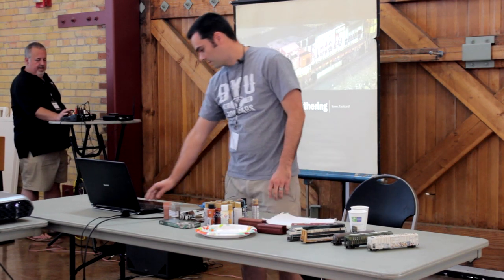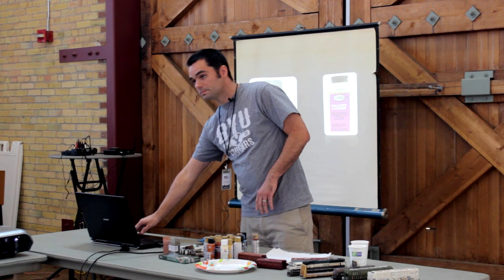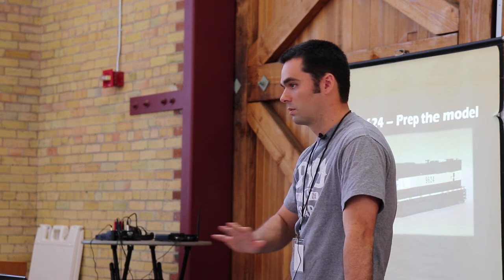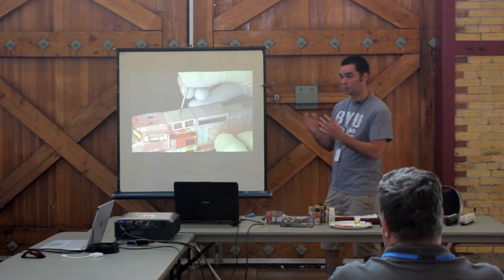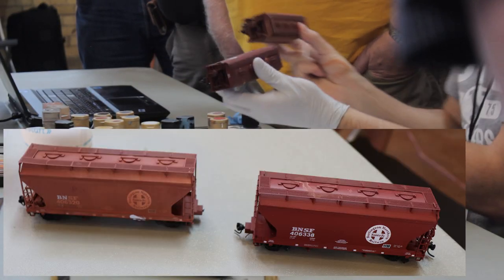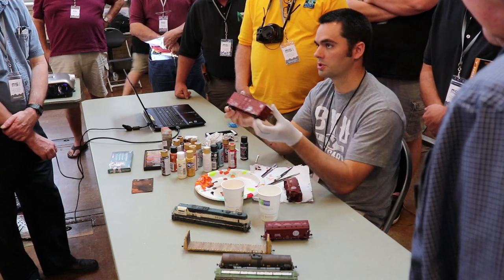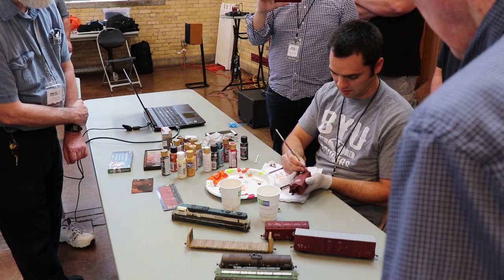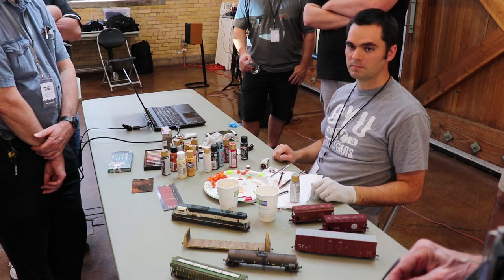How to weather freight cars with acrylics | Weathering Clinic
Hands-on weathering clinic given by Kevin Packer at the 2017 Mountain States RPM meet in Evanston, Wyoming. Learn from the master how to weather your model freight cars using common acrylic paints.